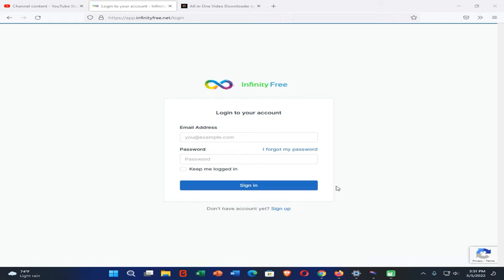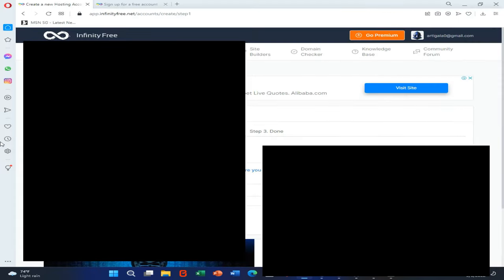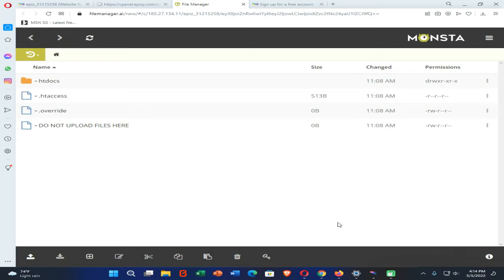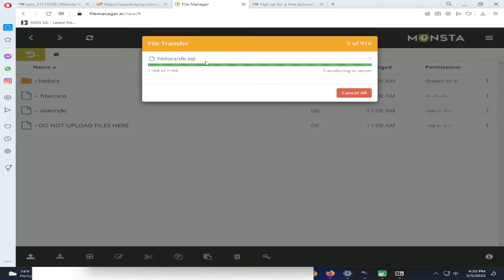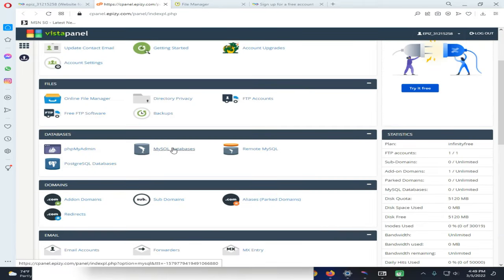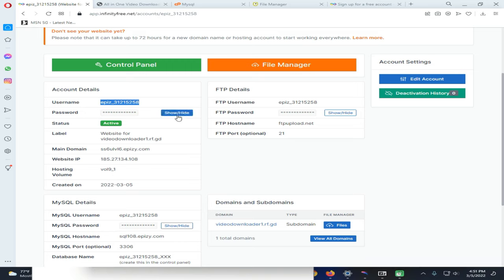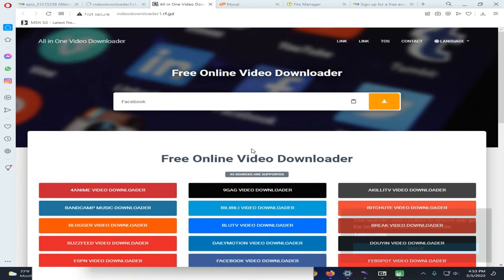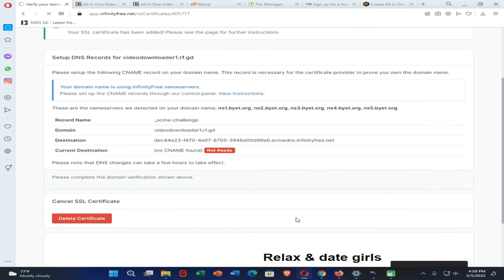How to host a website in infinityfree | How to upload zip file in infinity free | SSL install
00:00 - Introduction about infinityfree
00:44 - Create an account in infinityfree
01:03 - Continue to CPanel
02:05 - Infinityfree control panel and file manager
03:09 - Upload the full website to infinityfree in a one-step (infinityfree zip file extract error fix)
05:30 - Create MYSQL database db in infinityfree
06:19 - Website installation
08:36 - Installation completed and login to admin panel also continuation to the website
09:20 - Install SSL certificates in infinityfree
14:55 - Completly hosted the website in infinityfree

Installing Wordpress on infinityfree?
You can use this tutorial if you are planing to host a normal website like blog or wordpress